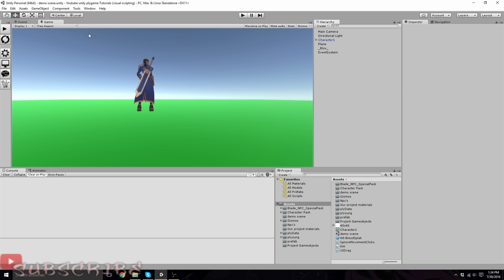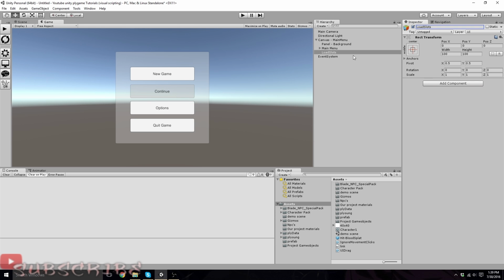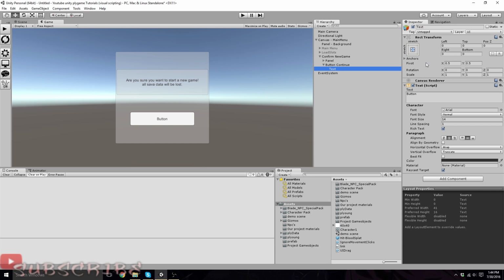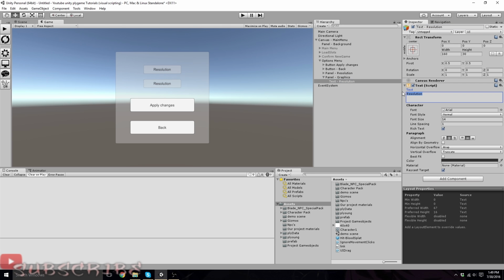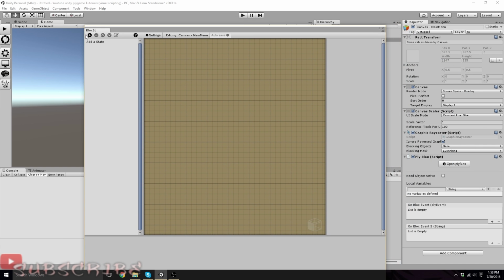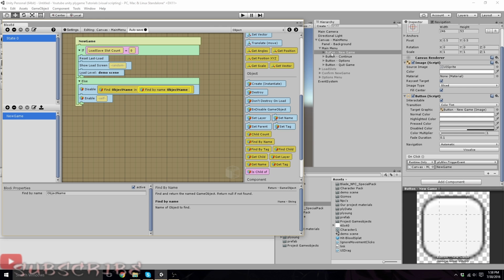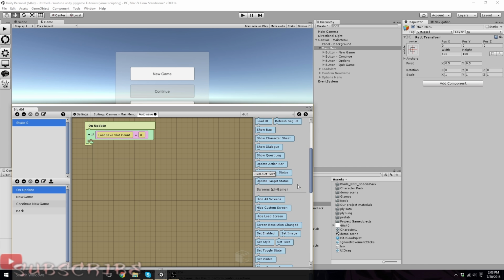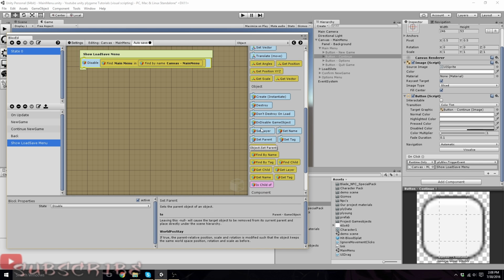Unity Plygame visual scripting tutorial (Menu tutorial) #11 Part 1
this is part 1 to the Main Menu tutorial.

in this tutorial i show you how to make a main menu with unity ui
and visual scripting you would need to watch both part 1 and 2 to complete the menu